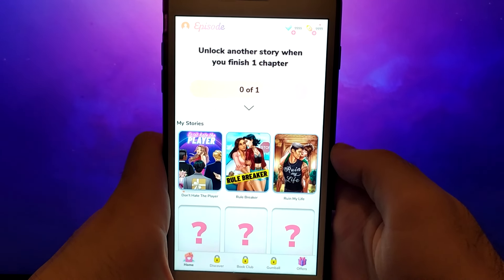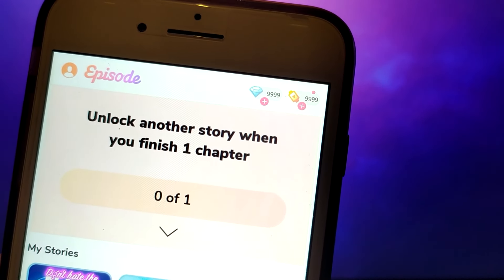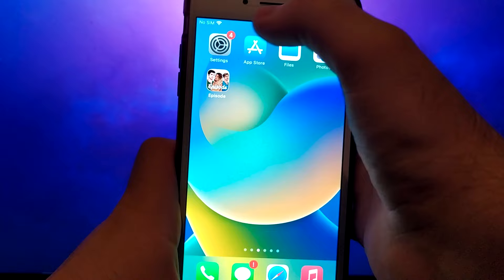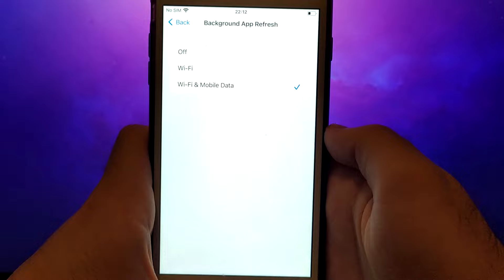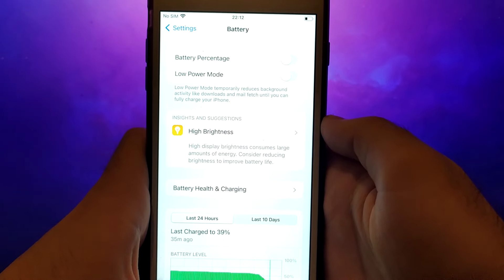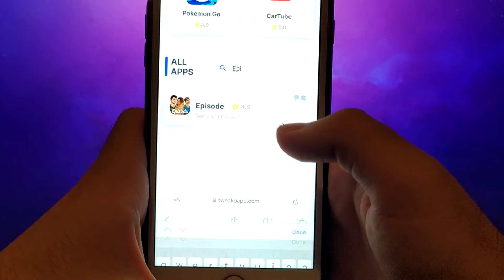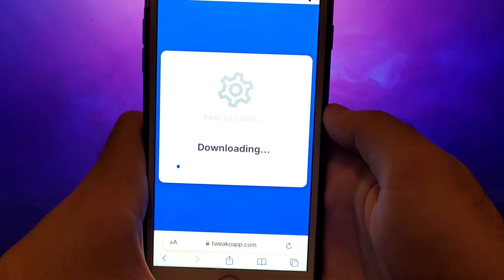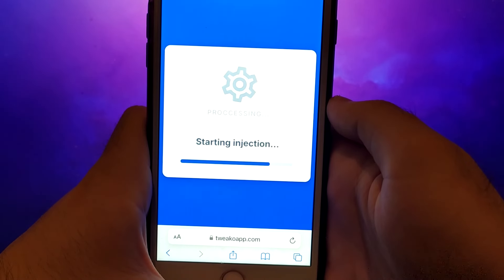Episode Hack/Mod - How to Get Unlimited Gems and Passes (iOS Android)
Hey everyone! In today’s video, I’m going to show you an Episode hack mod that unlocks unlimited gems and passes for both iOS and Android! I’ll walk you through each step to make sure everything works flawlessly. Make sure to watch until the end so you don’t miss any important details. Got questions or need help? I’m excited to connect with you in my future videos!